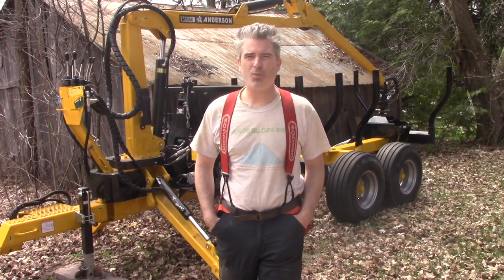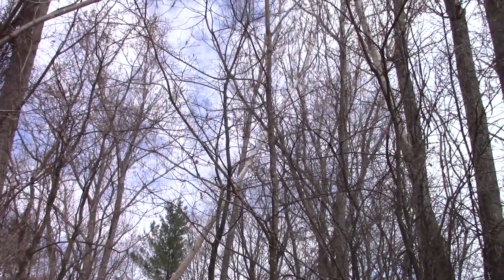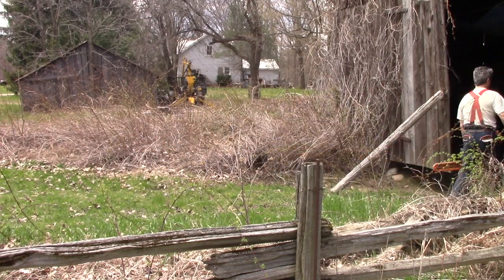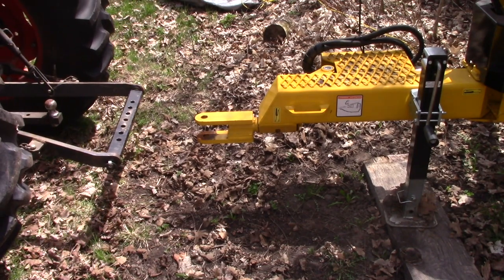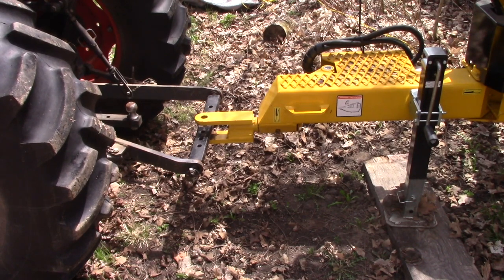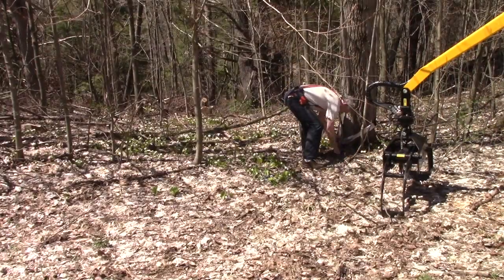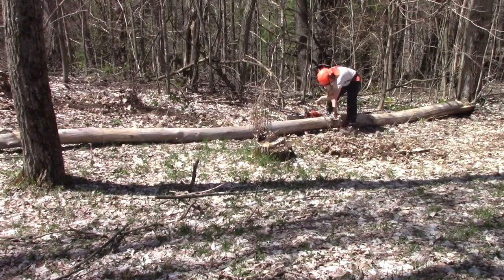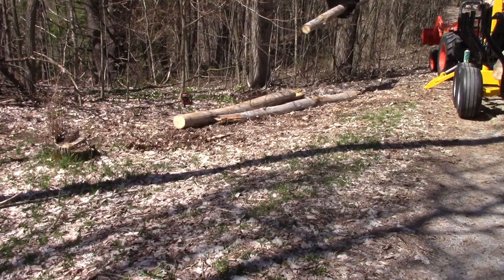Spring clean-up with the Anderson Log Loader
Dead trees are safer to bring down from a distance!